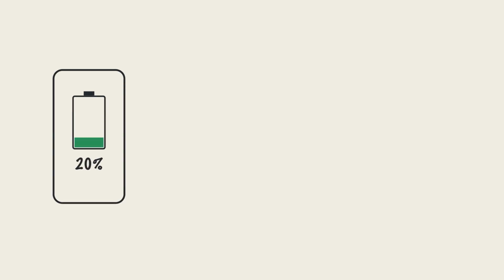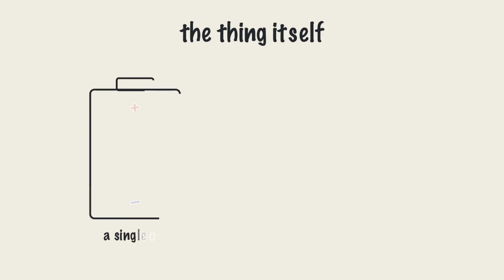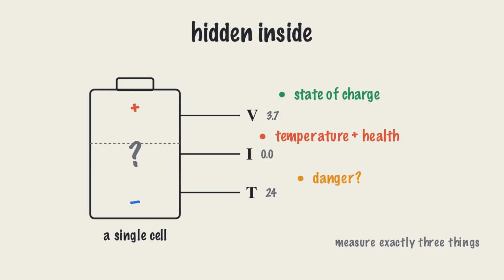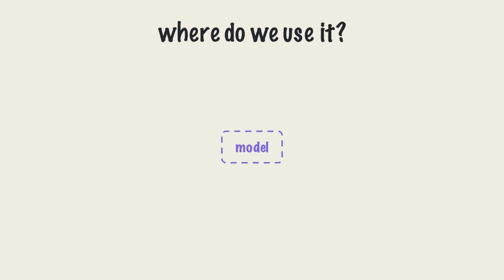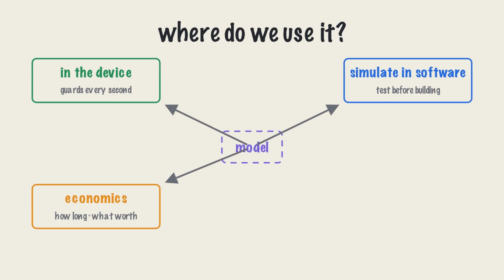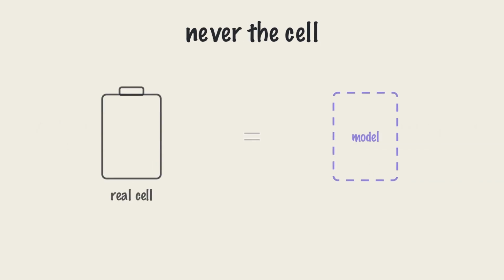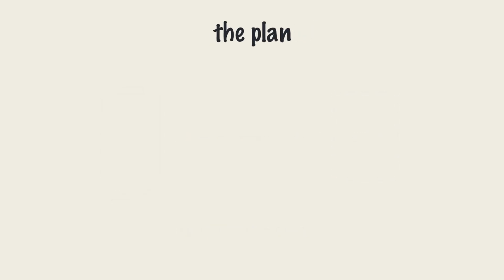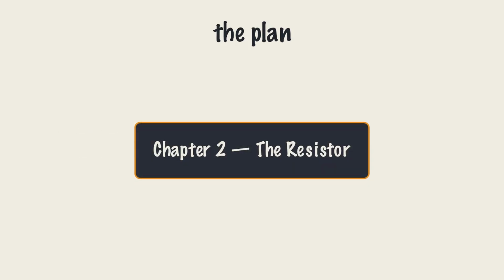The Truth About Battery Models (And Why One Size Doesn't Fit All) CH1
A battery hides everything we care about — charge, health, safety — behind just two numbers: voltage and current. So how do engineers see inside? They build a model.

Chapter 1 of Battery Modeling from Scratch: what a battery model actually is, where it's used (your phone, electric cars, the grid), and why no single model fits every job — from simple and fast to detailed and accurate.

This is the on-ramp. In the next chapters we build a real model, piece by piece: a resistor, then a capacitor, then diffusion and the Warburg element — all in MATLAB and Simulink.

Battery Modeling from Scratch — a step-by-step course on how batteries are modeled.

Made with real simulations (MATLAB · Simulink/Simscape · PyBaMM). Honest by design: a model is an approximation, and we always say what it can and cannot do.